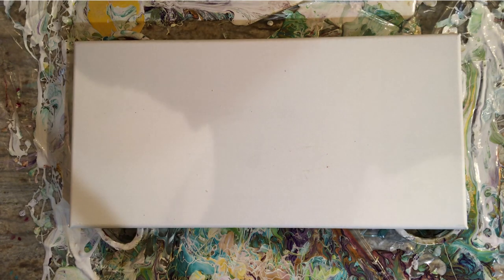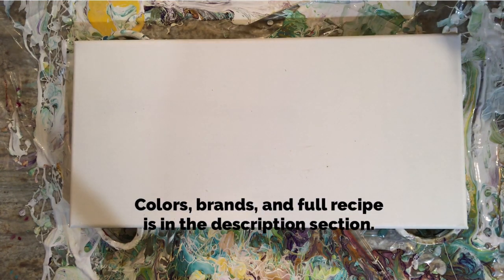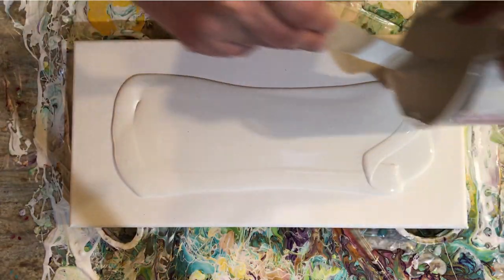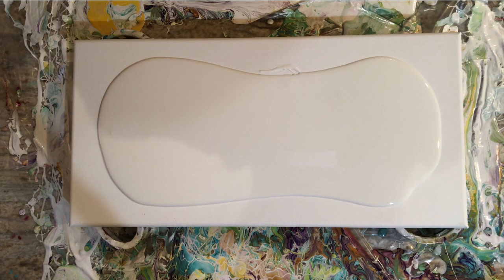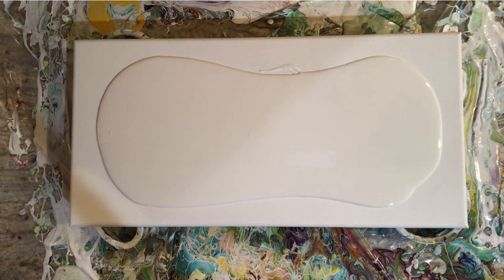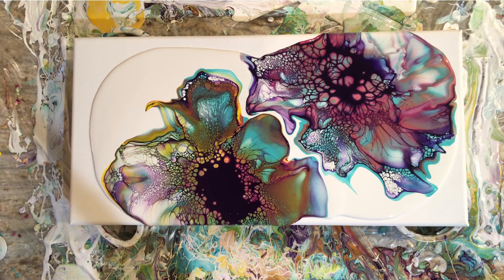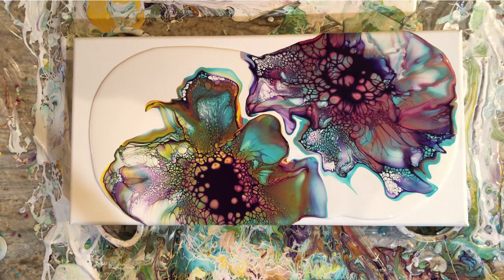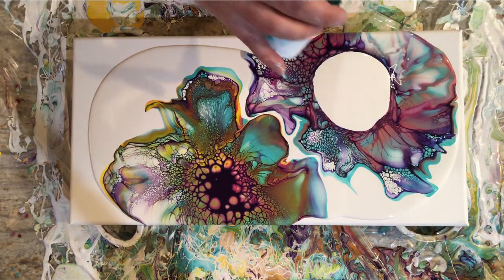323. Fluid Art Abstract With A Focal Point! / sheleeart bloom / bloom technique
Hi everyone!  In today's episode of fluid art paint pouring, I'm using up the paint from the last video to create a deconstructed bloom technique (see bloom recipe below).  What is the deconstructed bloom technique? It's creating a SheleeArt style bloom (or several), and using the cells and lacing created and "wrecking" them in such a manner (usually by tilting the canvas) until the blooms are no longer recognizable--or there are only portions left. Why do this? The cells and lacing help me create a hopefully pleasing abstract composition by manipulating the best parts of the bloom!  It's quite fun and you can get some amazing results!

Colors/Brands/Recipe:

House Paint-base aka puddle for the canvas:
Glidden Essentials Eggshell White House paint (Home Depot) 4 cup batch mixed with 1/4 cup Golden GAC800 to prevent crazing

Pouring Medium aka PM—mix with all colors EXCEPT the cell activator:

Sherwin Williams HGTV Ultra Deep Base UNtinted house paint (it's been discontinued but you can substitute with Behr Interior/Exterior High Gloss Enamel DEEP Base #8300 (Home Depot)); Minwax Polyacrylic Gloss varnish ; 2:1 ratio paint to varnish

Brands/Colors mixed: Golden Fluid Acrylics Quinacridone Violet and Benzimidazolone Yellow Medium; several drops into a 3 oz. cup of PM; Primary Elements ColourArte Pigments in Sweet Tooth and Firefly; This Little Pigments in Sockeye. 1/8th tsp. into 3 oz. PM.

Cell Activator (last color on your puddle before you swipe or blow it out—no PM):

Australian Floetrol + Amsterdam Permanent Blue Violet; 4:1 ratio Floetrol to paint

experimental design contemporary art акриловая заливка  acrylic painting abstract art acrylic pouring pouring medium satisfying video acrylic pouring  waterfall acrylics  composition in art abstract acrylic painting acrylic pouring cells split cup pouring split cup technique sandwich pour acrylic flip cup acrylic pour  art therapy pigments 2 sarah mack golden fluid acrylics mina villegas